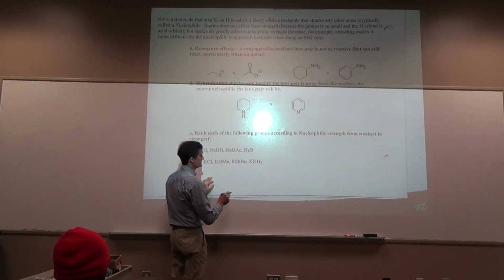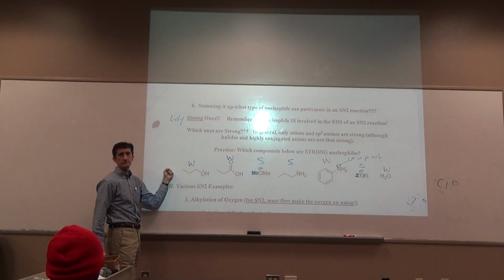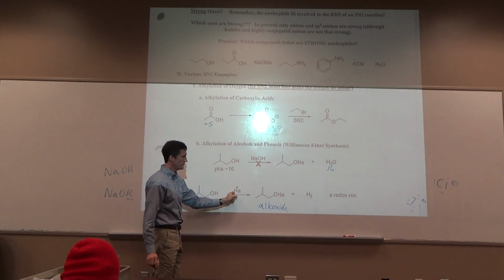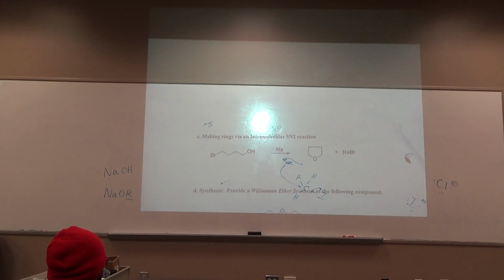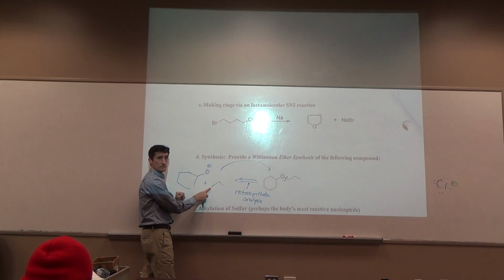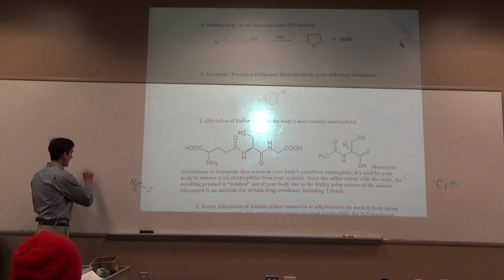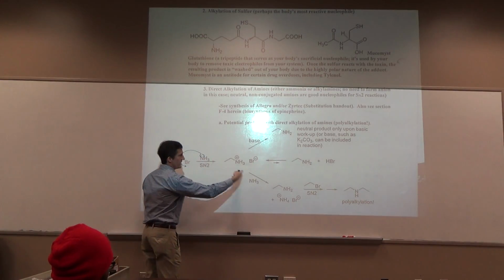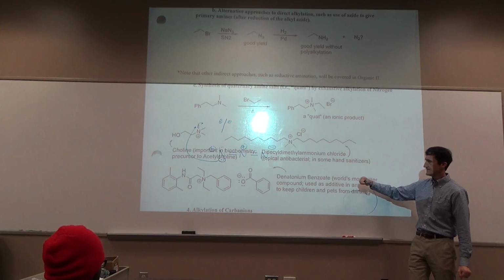Organic I_Nov14_SN2 Rxns including Williamson Ether Synthesis